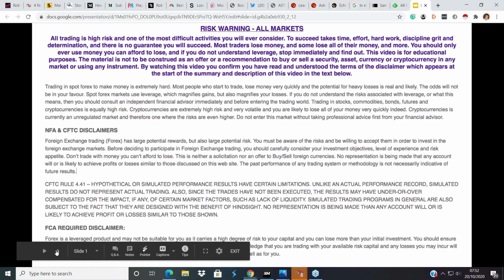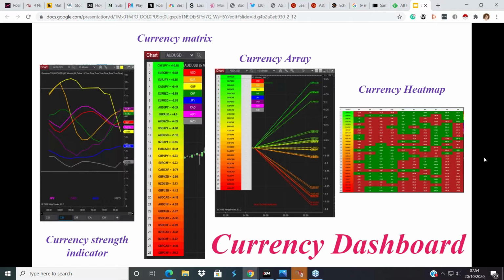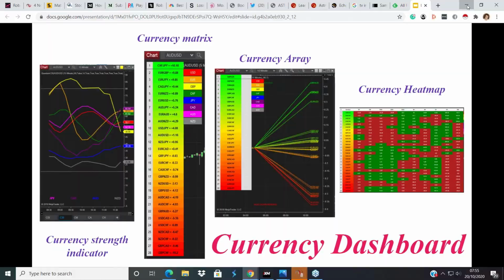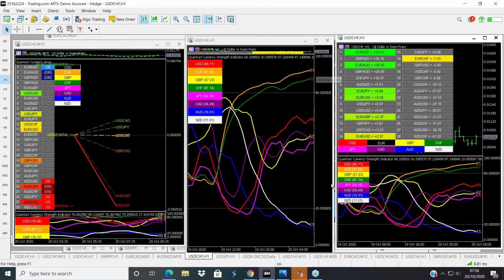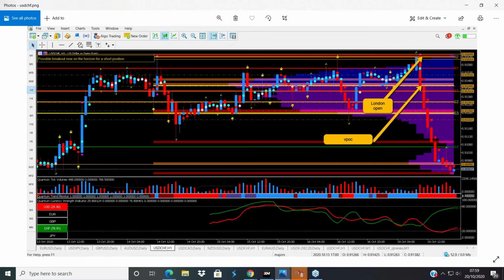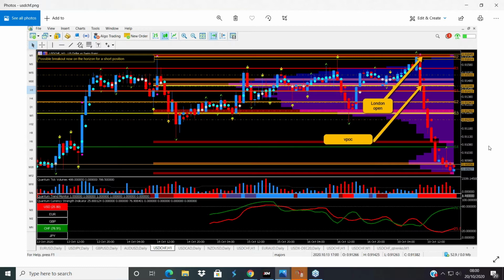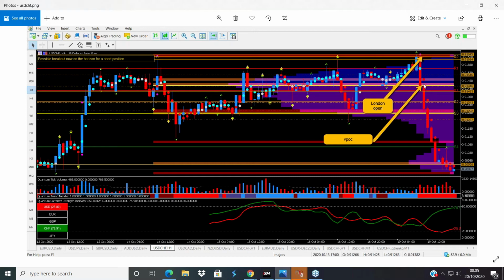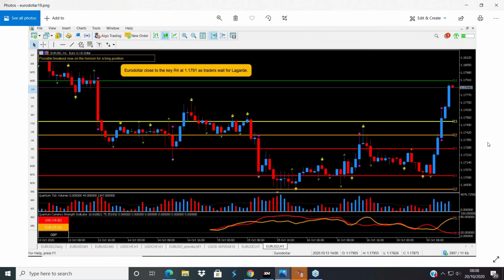Volume price analysis lessons in the London forex session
Volume price analysis examples in the London forex trading session using multiple timeframes.